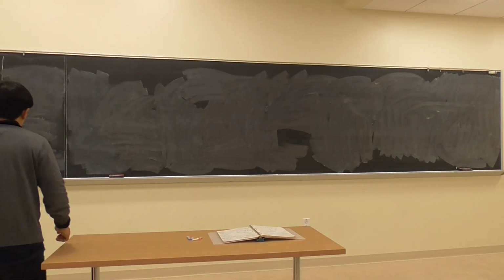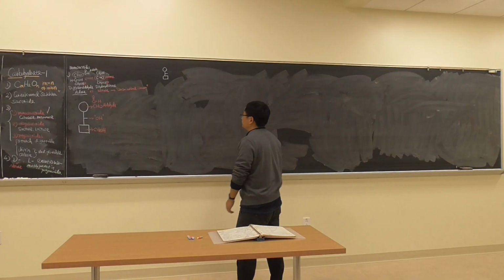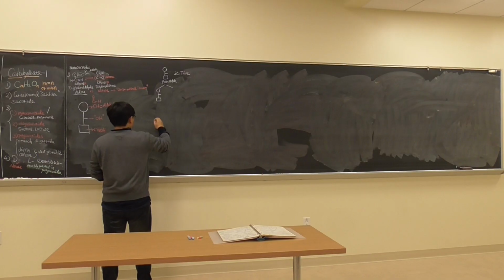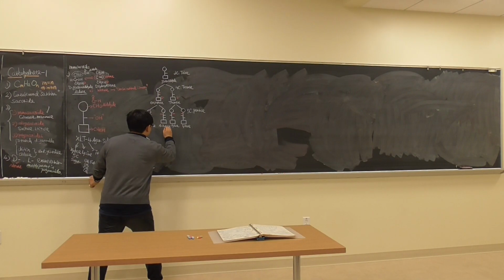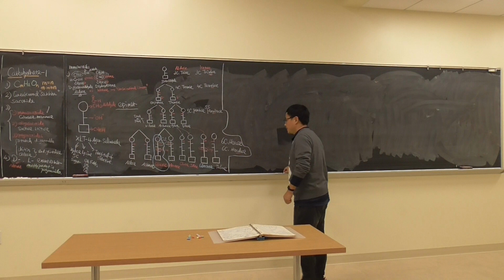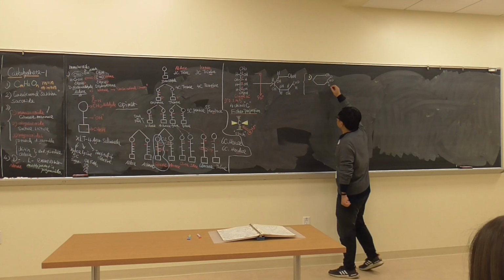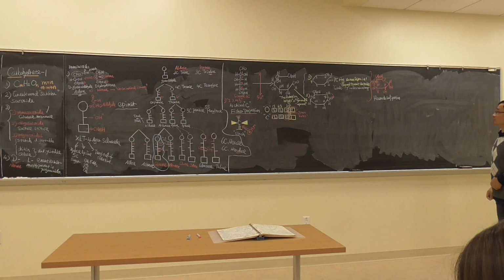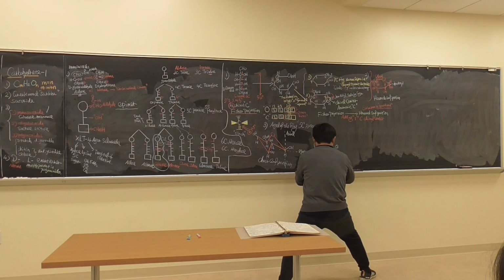FDST 450 Food Chemistry Lecture 15 Monosaccharides-1